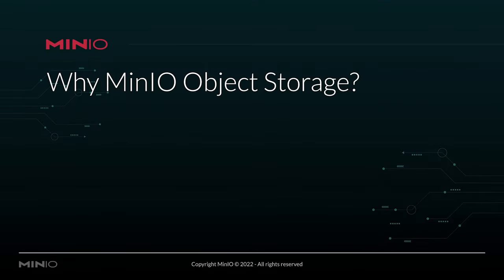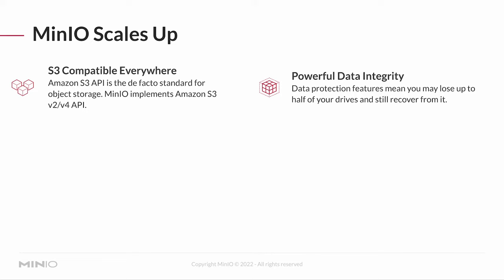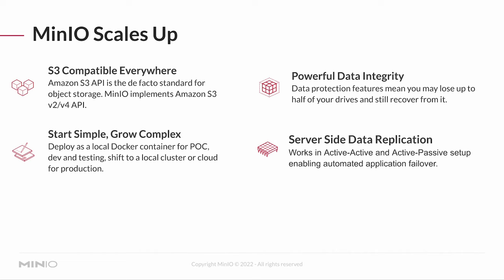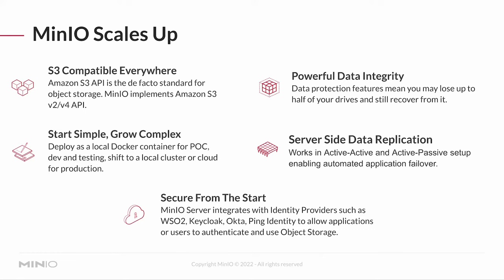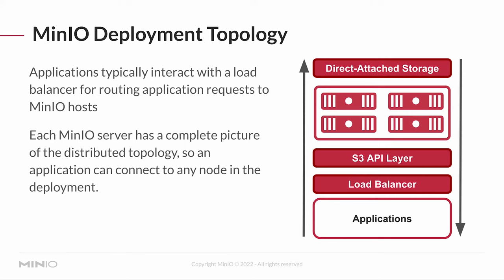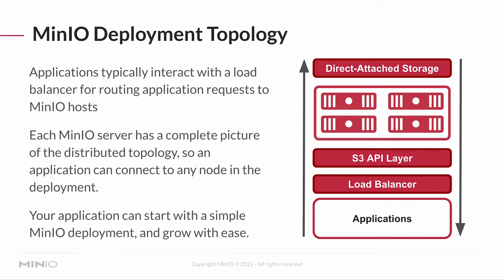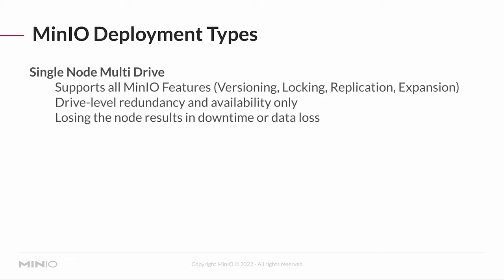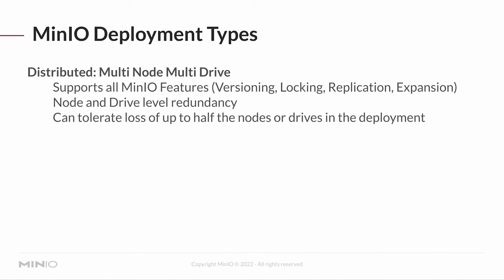MinIO for Developers - Session 2: Scaling MinIO, MinIO Typologies and Deployment Types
In this session, we'll take a look at MinIO, an open source object storage system that helps software developers with scalability and ease of use. We'll also see how it can be integrated into Kubernetes environments for added flexibility and performance.

0:00 - Intro
0:05 - Why MinIO Object Storage
0:25 - How MinIO Scales Up + S3 compatible
1:20 - Data Integrity and backups in MinIO Storage
2:35 - Server Side Data Replication
3:05 - MinIO is Secure from the foundation
4:10 - Application Deployment Topology with Load Balancer
5:35 - MinIO Deployment Types